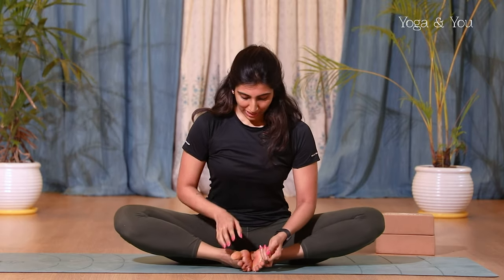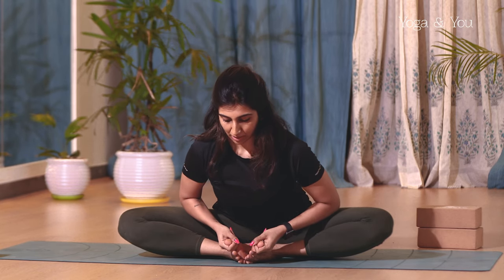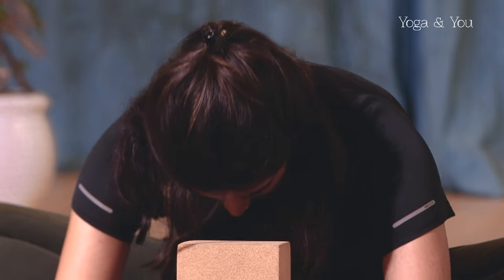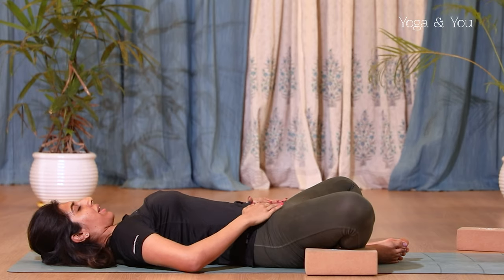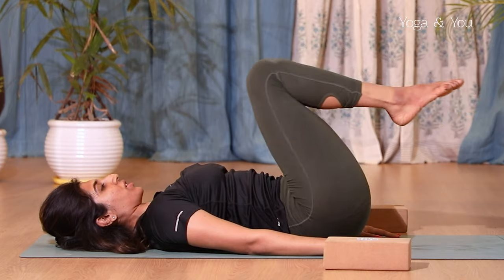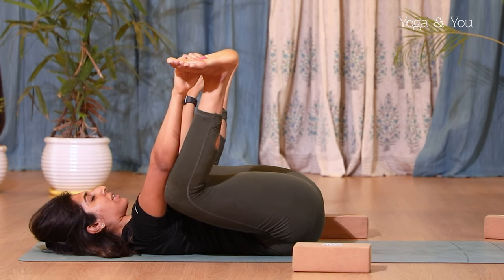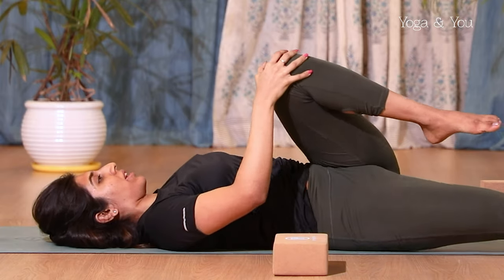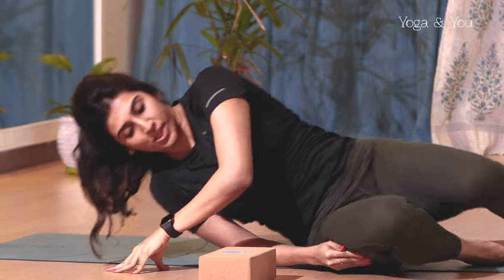Episode 4 - Hip Opening Sequence | Yoga for Mobility & Flexibility | Asanas to deal with backpain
On a physical level, performing hip openers gently and over time starts to open up the over 20 muscles that cross the hip. These include the collection of inner thigh muscles, known as the adductors as well as the collection of thigh muscles known as the abductors, the hop flexors in front, deep lateral rotators in the back, and more.

Here are 5 simple Hip opening exercises that you can do to improve the health of your hips and over all spin region.

AYS is a humble community of yoga teachers making yoga enjoyable, accessible and applicable for everyone.